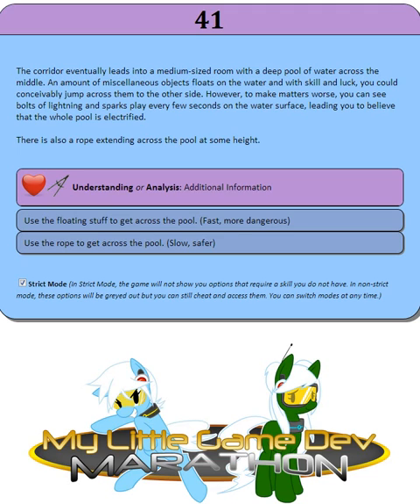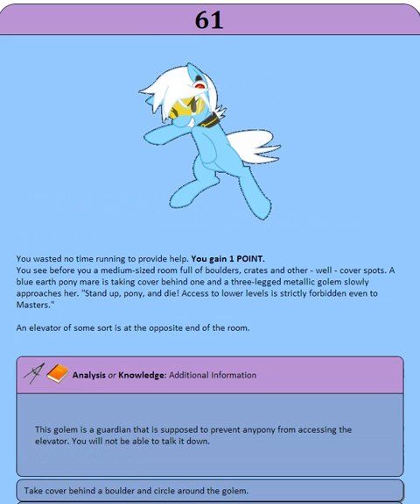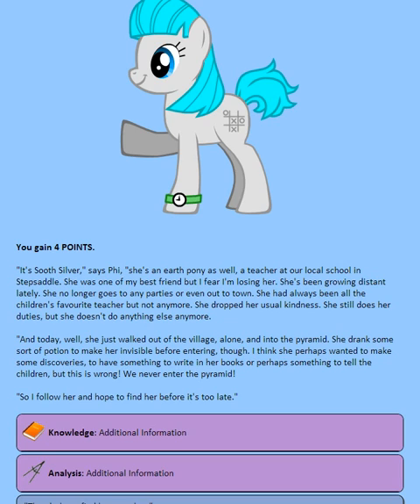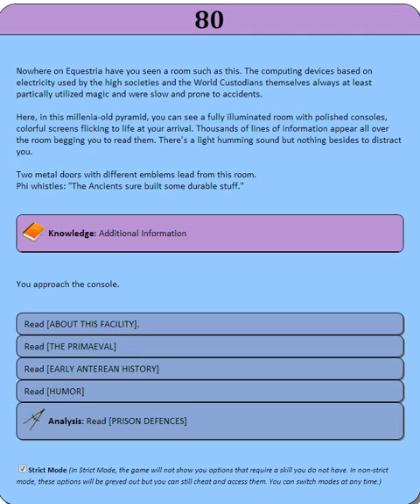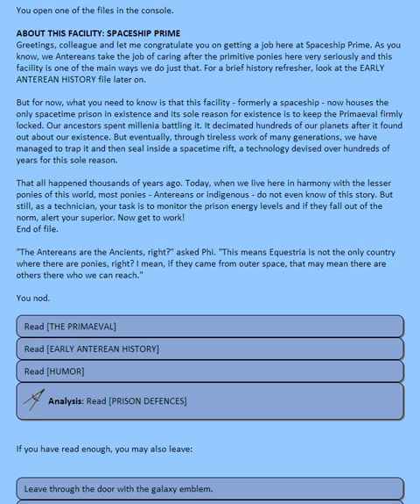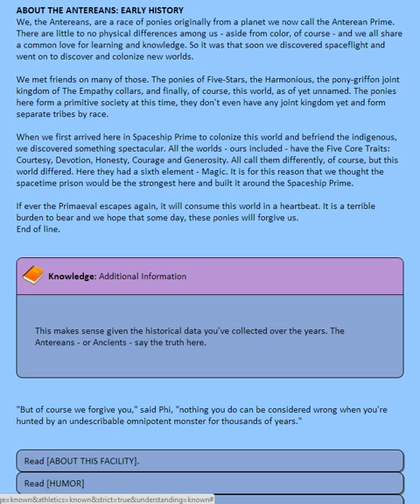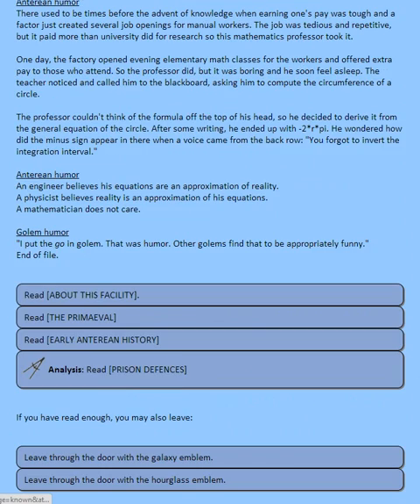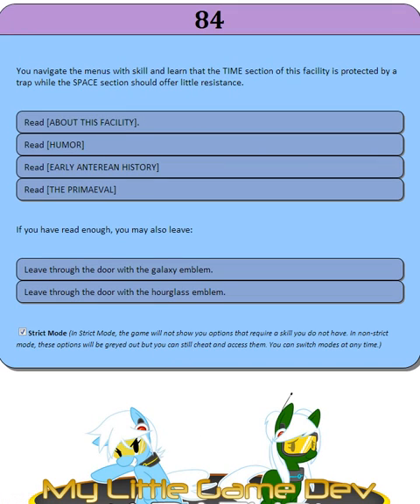Green Bean and Sapare Play Primeval Threat part 2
Part 2, we actually kind of stop faffing about...Sort of. Oh man and my birthday was pretty amazing~ lots of stuff happened, and soooo many happy birthdays. Anyways game link below~